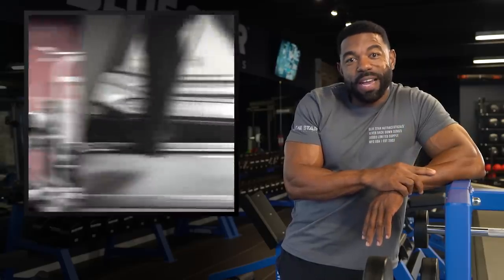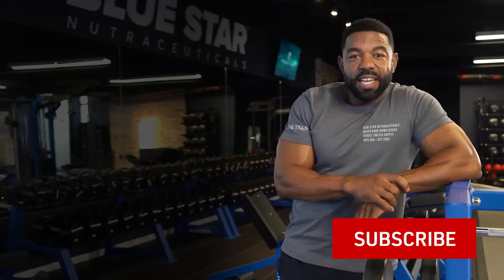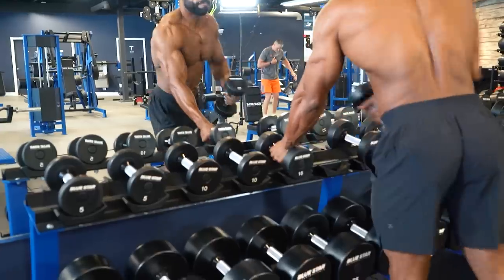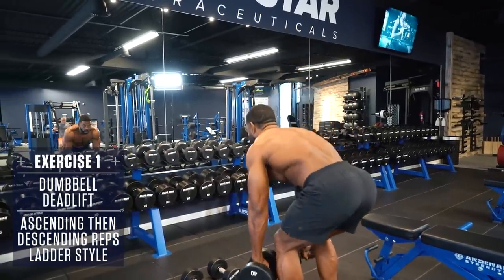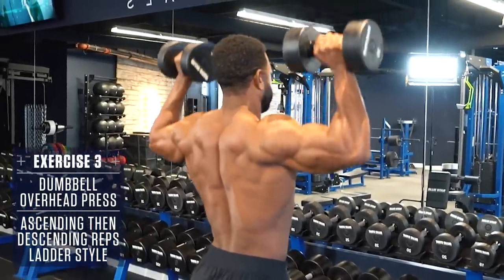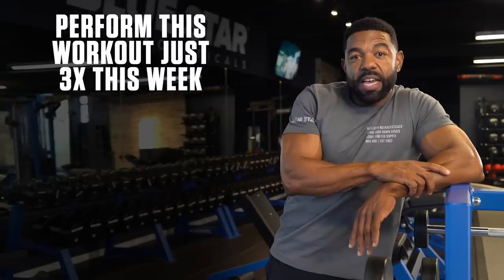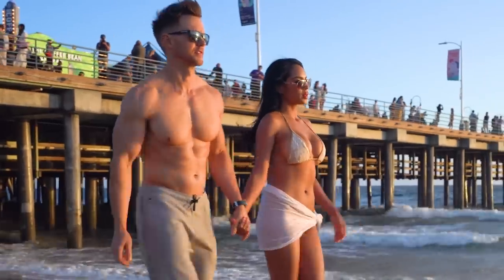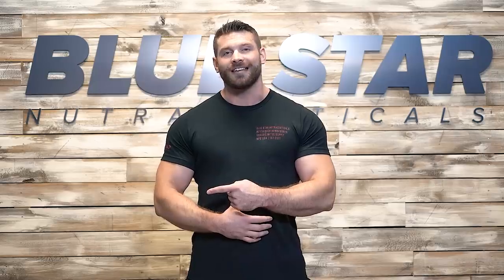The Cruel Climb™: Full Body Dumbbell Ladder Challenge | Faster Fat Loss™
Forget about boring treadmills or mindlessly gliding back and forth on an elliptical.

Dumbbells are faster, more fun, and more effective at burning fat.

Don’t believe me? Just watch and follow along!

James Johnson here from Blue Star Nutraceuticals with this week’s Faster Fat Loss™ workout. Today, I’m running you through one of our iconic ladder challenge workouts (a technique used by pro athletes and physique competitors to stay lean and ripped 365 days a year). This is gonna burn fat, build lean muscle and skyrocket your metabolism up to 38 hours after you finish.

And the best part, all you need for this is a few dumbbells and a bit of open space.

So there’s no excuses - whether at home, or the gym - just grab your dumbbells and let’s get to work.

This is The Cruel Climb™: Full Body Dumbbell Ladder Challenge!

For this workout, you’ll perform 5 exercises in circuit fashion.

You’ll perform this workout with an ascending and descending ladder style.

This means for set 1 you’ll perform 1 rep of each exercise. Set 2, two reps, and continue until your 5th set where you’ll perform 5 reps of each exercise. That’s the top of the ladder.

Then for set 6 you’ll perform five reps each exercise; set 7 - four reps each and continue all the way down to your 10th set where you’ll finish off performing just 1 rep of each exercise.

This means you’ll end up performing 30 reps each exercise and 150 reps total for the entire workout.

You should choose a weight that is about 60% of your 1 Rep Max.

This means if you can deadlift 100 Lb dumbbells, you’ll use 60 Lb for this exercise.

Your goal is to complete the entire ladder in the shortest time possible, so push yourself and keep your rest times as short as possible.

When you give this one a shot, be sure to post your time in the comments below and let us know how it goes!

As always, the complete workout will be listed for you in the description below.

Exercise #1: Dumbbell Deadlift
Keep your back straight, chest up, head in a neutral position - brace your core and lock everything in before you begin the movement, then pull the dumbbells up, keeping them as close to your shins as possible using your hamstrings, glutes and low back to raise to the top. Remember, the arms are just hooks along for the ride, don’t pull with your arms, unless you want to end up tearing a bicep! Once at the top, lower back down under control to the starting position.

Exercise #2: Dumbbell Bent Over Row
Keep your torso parallel to the ground - and brace your core. A little body english is ok on this exercise - but still keep the movement as controlled as possible. Row the weight up to your mid stomach, pulling with your elbows, and control the weight back down.

Exercise #3: Dumbbell Overhead Press
Setup, feet shoulder width apart - hold a pair of dumbbells at your shoulders, brace the core, squeeze the glutes and drive the dumbbells explosively overhead, then control slowly back down and repeat. Keep these strict and don’t bounce the weight up with your legs.

Exercise #4: Dumbbell Front Squat
Hold a pair of dumbbells at your shoulders, brace the core, keep the knees out, tracking in-line with your toes, chest up, back straight, and perform a full depth squat going as deep as you can maintaining proper form - then explode up through the heels returning to the starting position, slow controlled eccentric, fast explosive concentric.

Exercise #5: Dumbbell Push-up
Setup in a plank position with a dumbbell in each hand and your hands underneath your shoulders, feet together, body straight like a board - don’t allow your hips to sag or stick up in the air. Lower under control until your chest is just above the ground, then explosively push yourself back up to the top. Having the dumbbells in your hands will allow you to maintain a neutral wrist position throughout the exercise, just be careful not to let the dumbbells roll while performing these.

Congratulations on making it through this week’s Faster Fat Loss™ Workout!

Perform this workout just 3 times this week and you can completely replace boring traditional cardio sessions on a treadmill or elliptical and burn much more fat, in a lot less time.